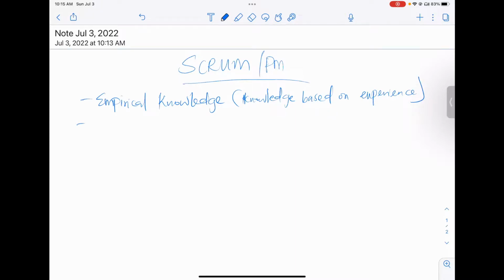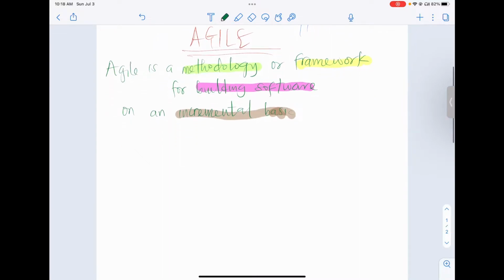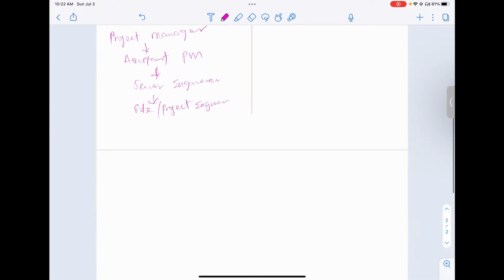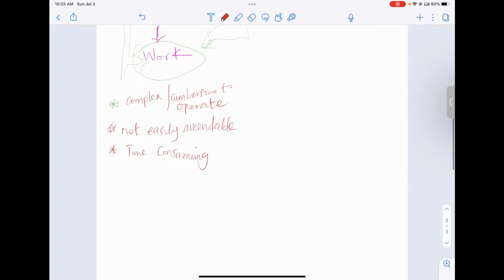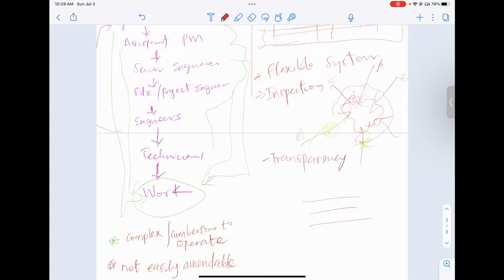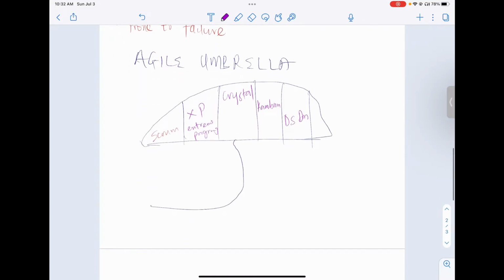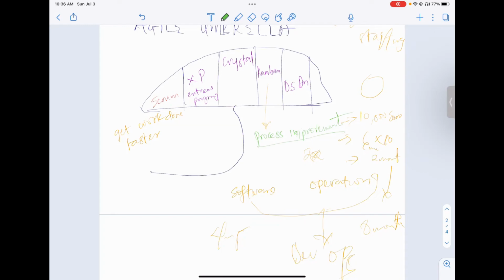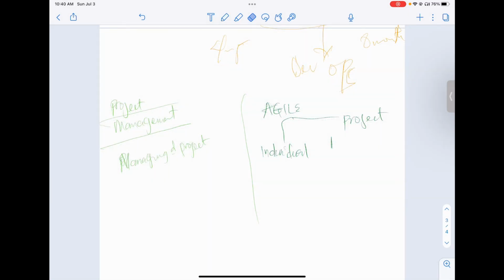2 Introduction to Agile